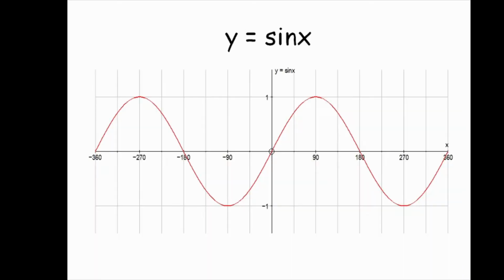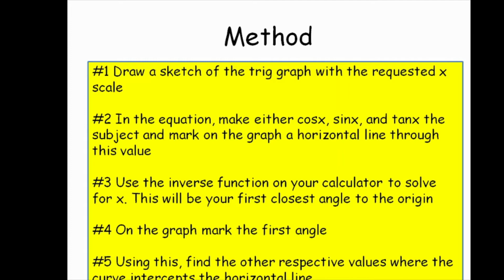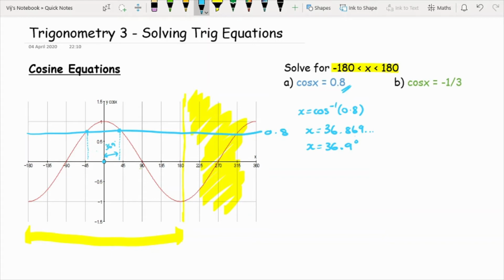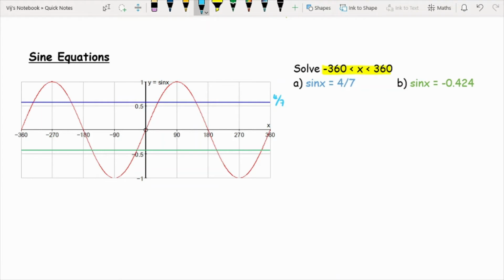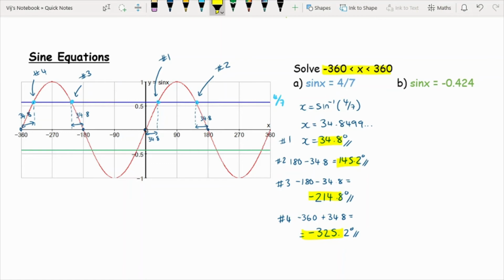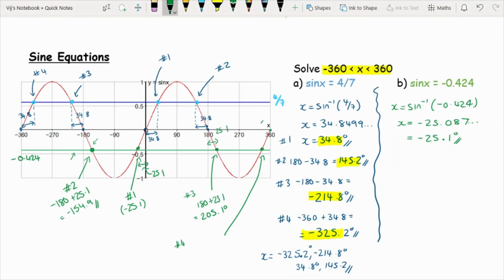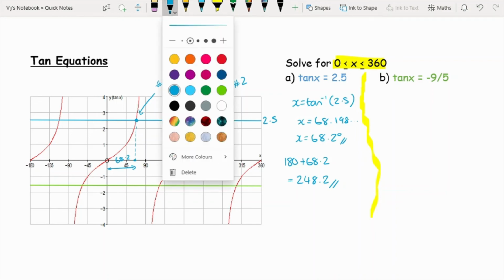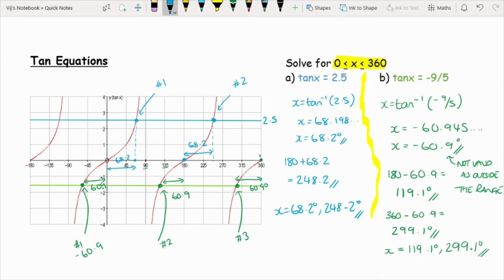AQA/AS Maths - Trigonometry 3 - Solving Basic Trig Equations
Video tutorial going through the steps on how to solve basic trig equations (when sinx, cosx, tanx is the subject) using their respective graphs.
A range of examples of all 3 ratios using different ranges